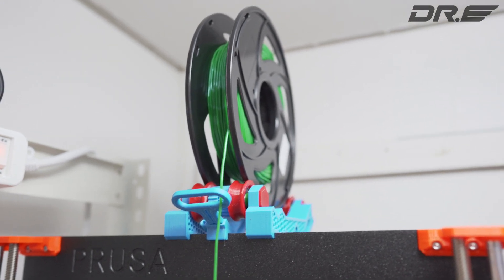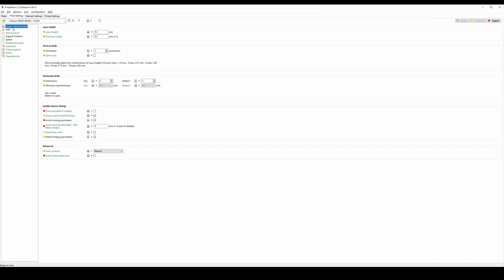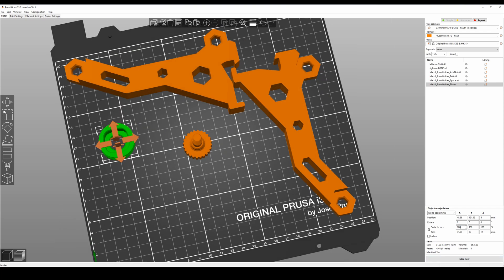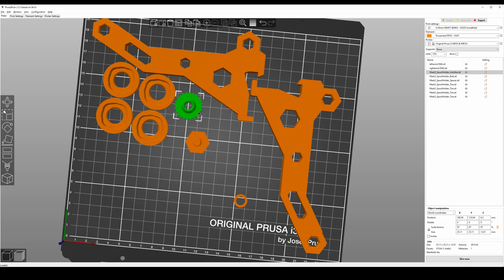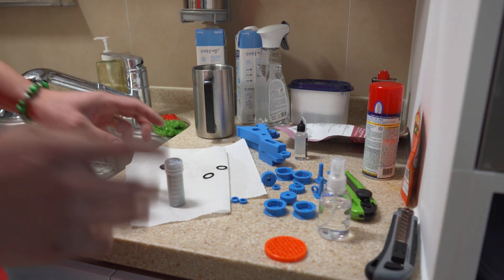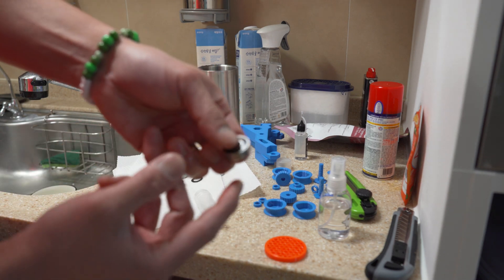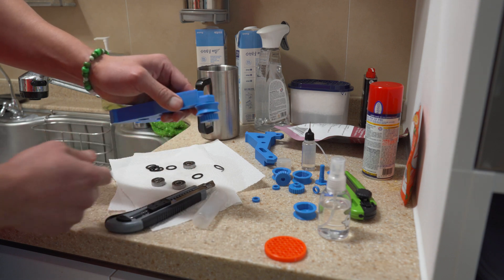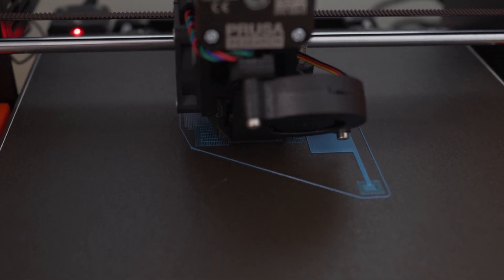Ball Bearing Spool Holder for Prusa MK2S/MK3S! [200mm/s TPU Flexible Filament PRINTS]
Here's how to make the ball bearing spool holder for your Prusa MK2S and MK3S series.  Using this ball bearing spool holder allowed my stock Prusa MK3S+ to print TPU flexible material(95A) at 200mm/s along with 8mm^3 maximum volumetric rate.  I initially was looking to get a top mount spool holder to hold 3kg spools and this actually worked out better since it allows 100% restriction-free feeding of filament.

You can get these cheap 608 bearings on Amazon which I used in the video: